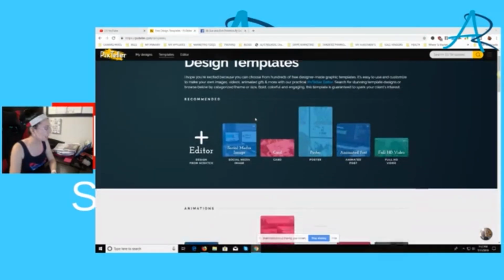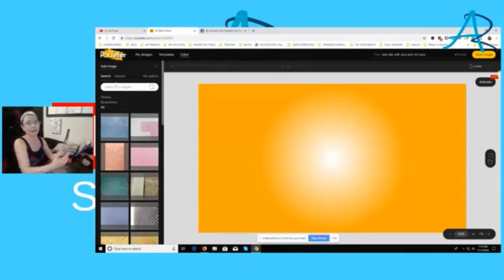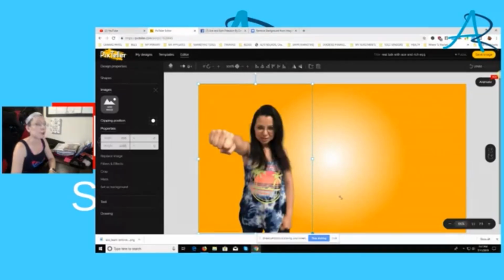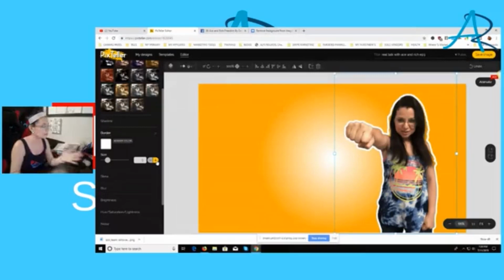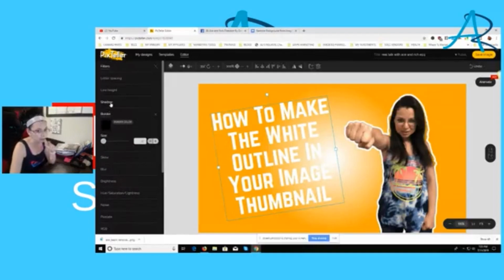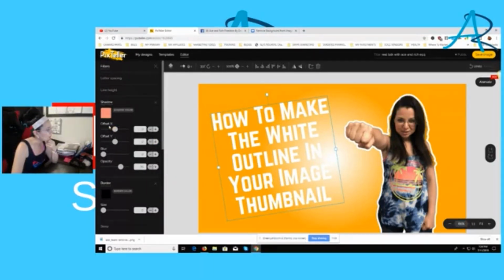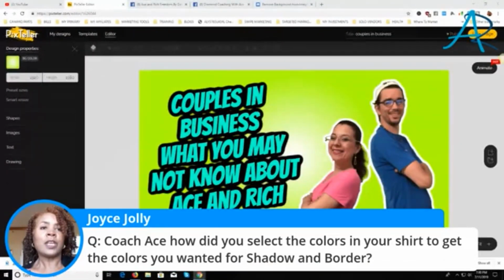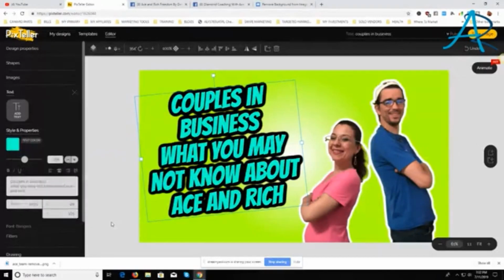PixTeller Editor Tutorial - Part 6 How To Easily White Outline Your Thumbnail Image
In today's video tutorial I am going to teach you how to easily white outline your thumbnail image using PixTeller Editor along with some exciting bonus tips and tricks.